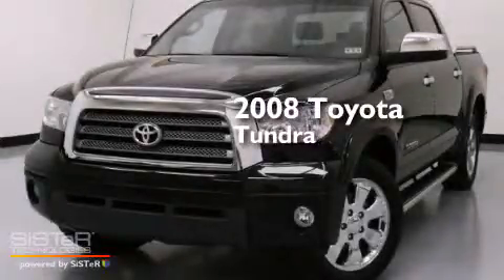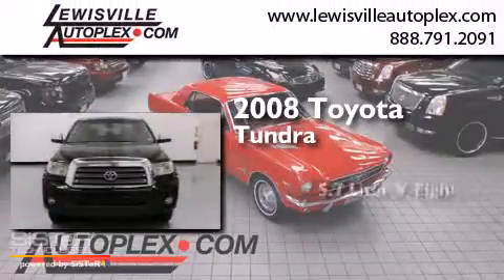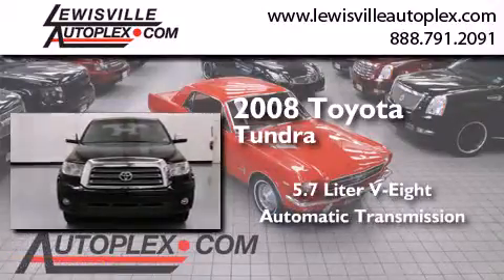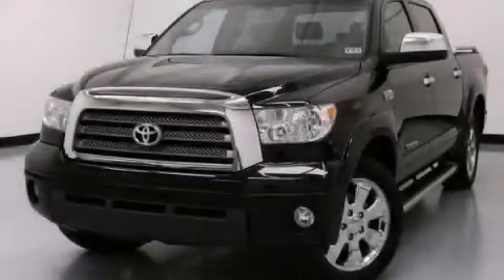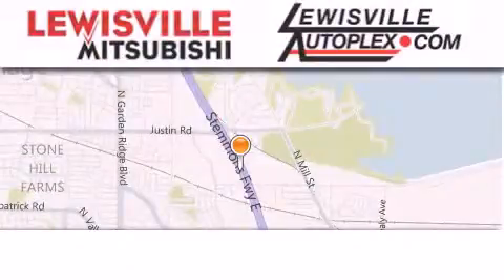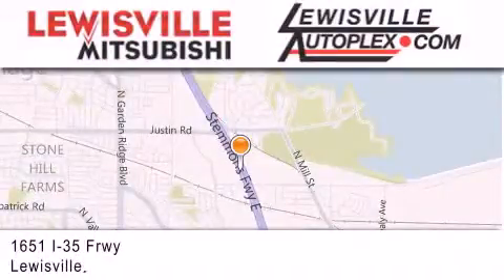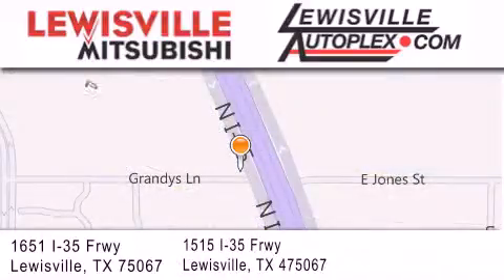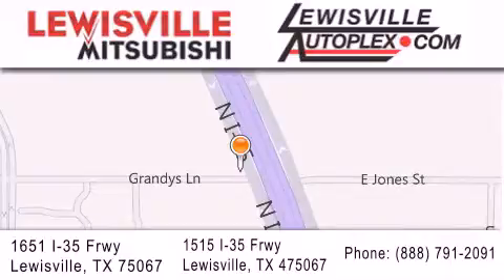2008 Toyota Tundra 2WD Carrollton TX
We've been honored to serve the Lewisville TX area , we promise that your experience at our dealership will exceed your expectations ! Year : 2008 Make : Toyota Model : Tundra 2WD Engine : 5.7L DOHC 32-Valve i-Force V8 Engine Trans . : Automatic Exterior : Black Miles : 86,438 Interior : Tan Stock : 4267A Lewisville Mitsubishi 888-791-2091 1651 Stemmons Freeway Lewisville , TX 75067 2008 Toyota Tundra 2WD Lewisville TX